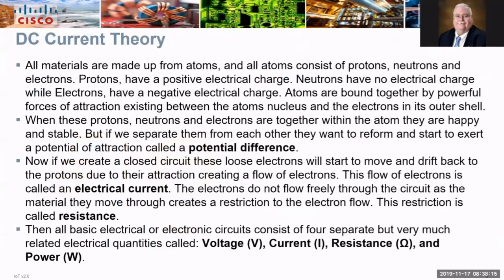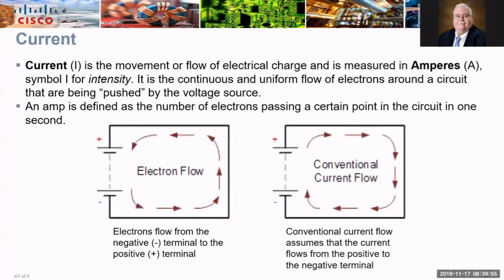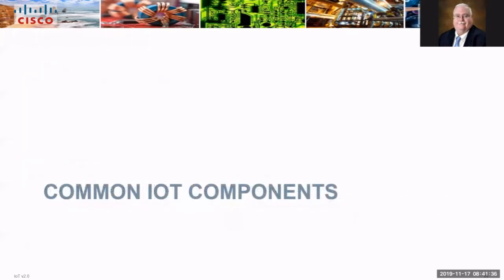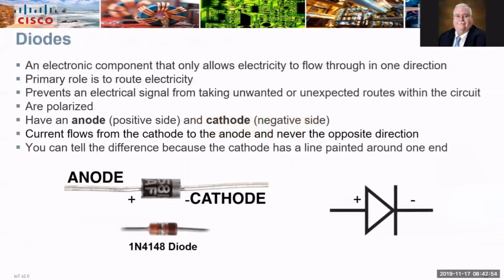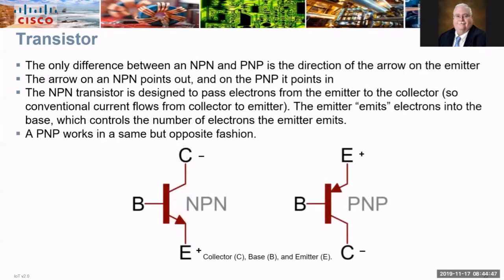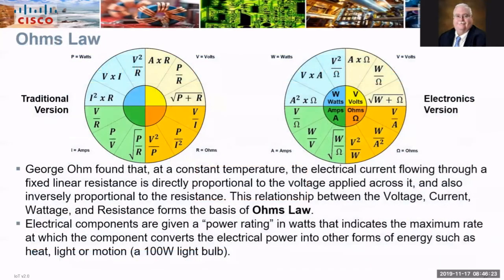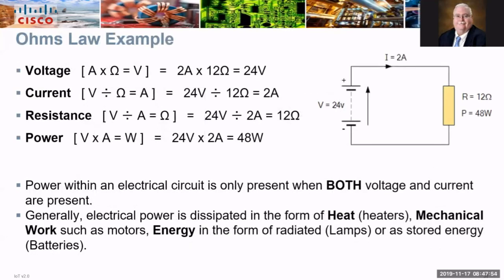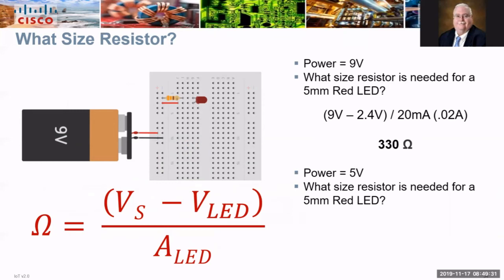IoT Connecting Things Week 1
IoT Connecting Things Remote Instructor Training Course
Chapter 1 and the STEM: Electronics and IoT Chapter.